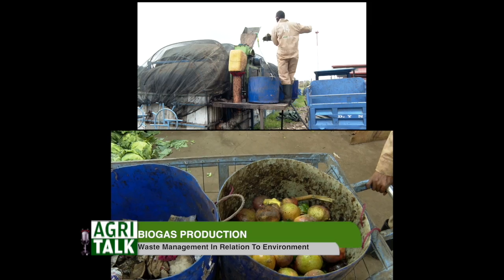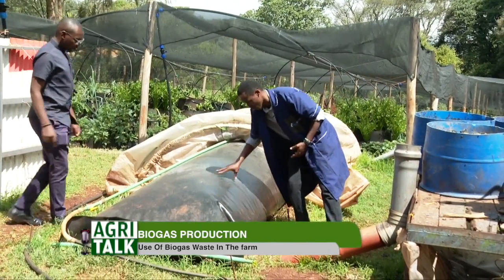How food waste is converted to biogas and manure - Agritalk